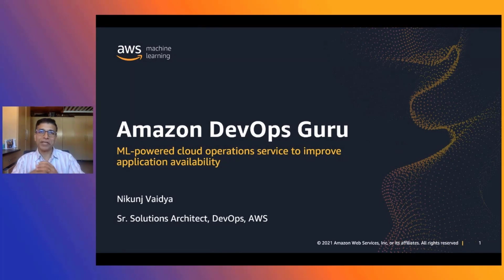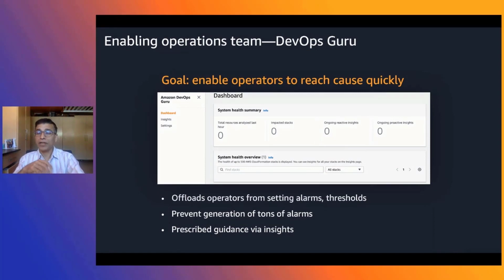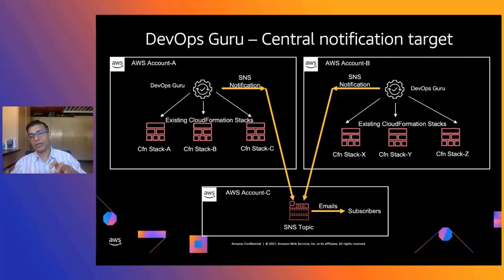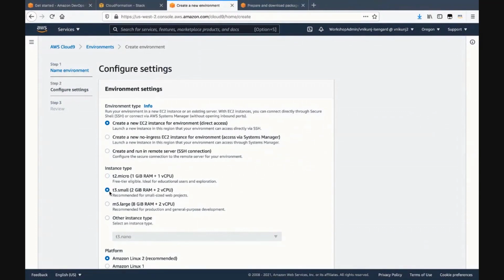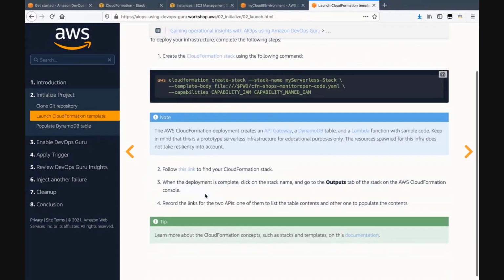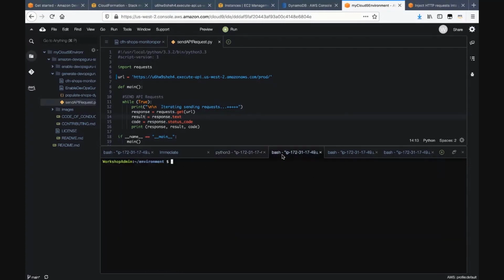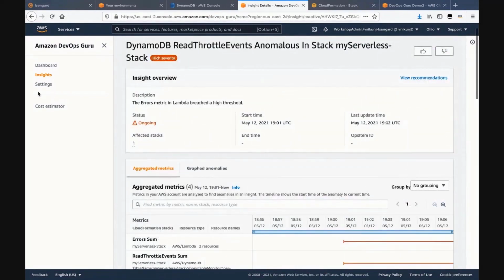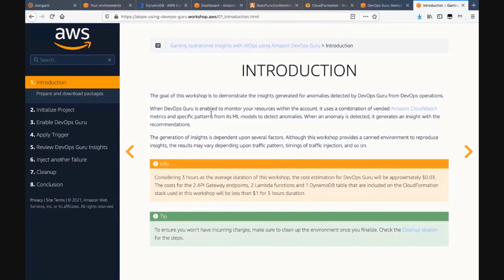Introduction to Amazon DevOps Guru | AWS Online Tech Talks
With Amazon DevOps Guru you can prevent incidents before they occur. DevOps Guru flags medium and low-severity findings that might not be critical, but if left alone worsen over time and affect the availability of your application. This helps you prioritize, and avoid unforeseen downtime. In this virtual workshop we will dive into Amazon DevOps Guru, and explore the ways in which you can leverage this service to improve your operational excellence.

Learning objectives:
-Gain an understanding of how DevOps Guru can be used for detecting, debugging, and resolving operational issues
-Understand what types of issues Amazon DevOps Guru can detect
-Learn how Amazon DevOps Guru works with other related operational services, such as AWS Systems Manager OpsCenter